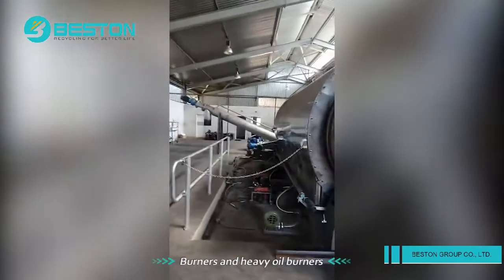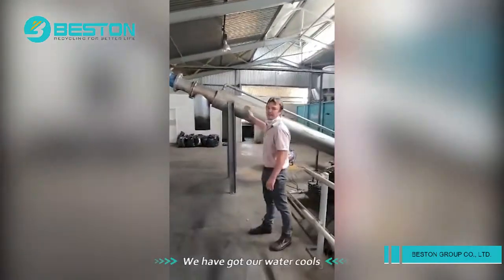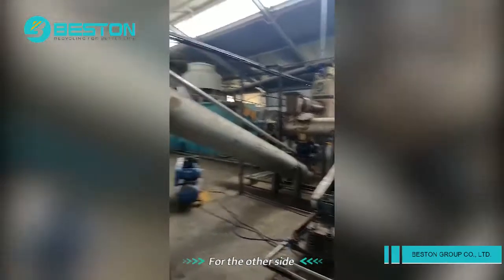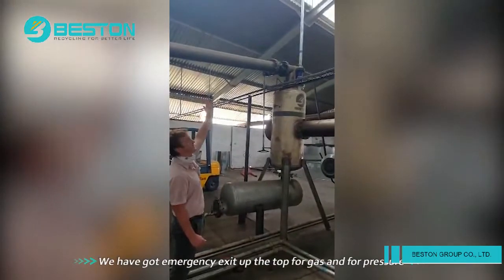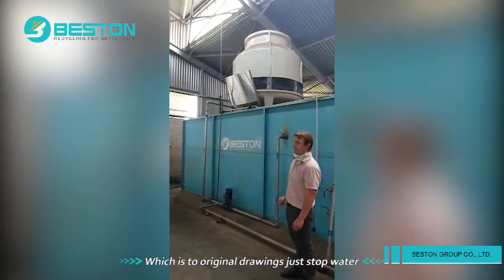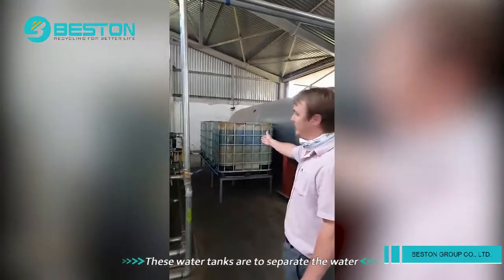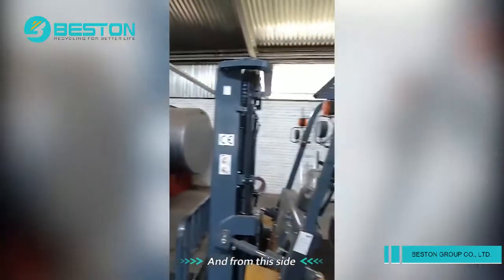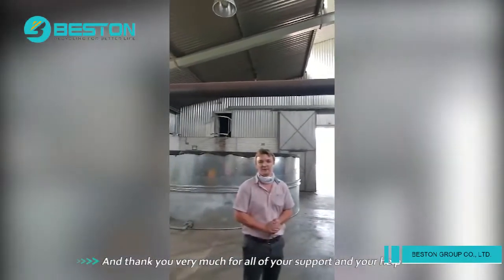BLJ-16 Pyrolysis Plant In Zimbabwe - Successful Installation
Congratulations! BLJ-16 pyrolysis plant was installed in Zimbabwe successfully. In the video, we would show you the production process and the delivery process.

The BLJ-16 pyrolysis plant in Zimbabwe can process tires into fuel oil successfully. If you want to know more about the pyrolysis project in Zimbabwe, welcome to see the video.